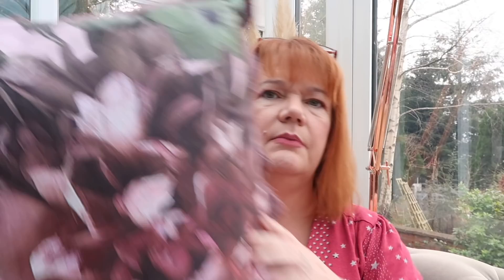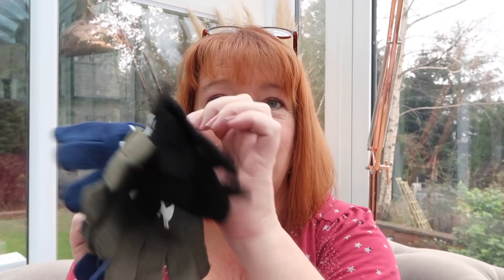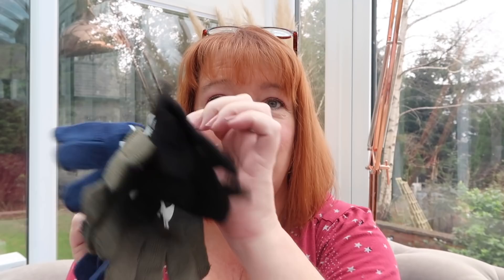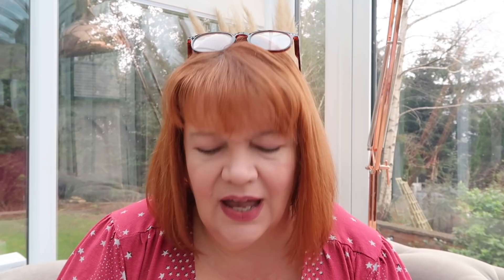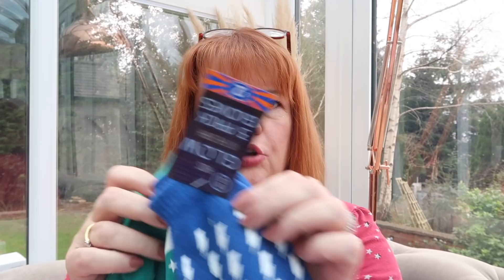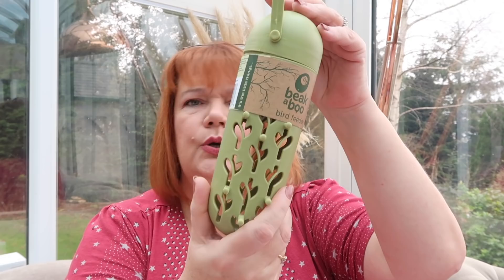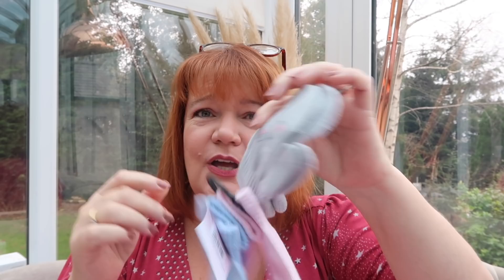My B&M Haul with lots of chat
Hi Guys, internet problems here for the last few days so finally here is my B&M Haul. love fawn xx